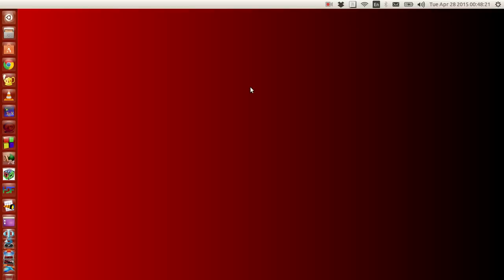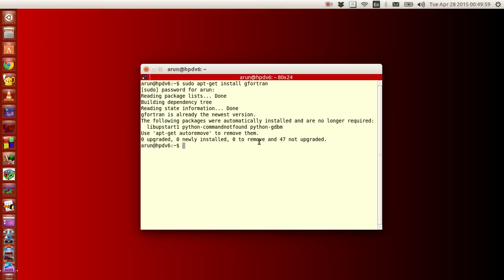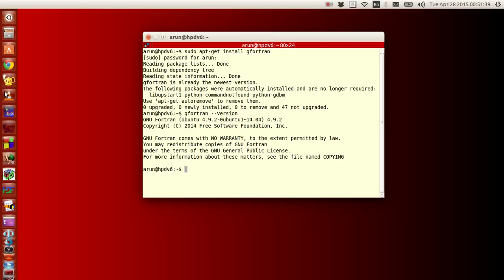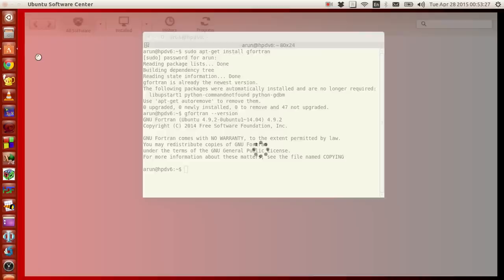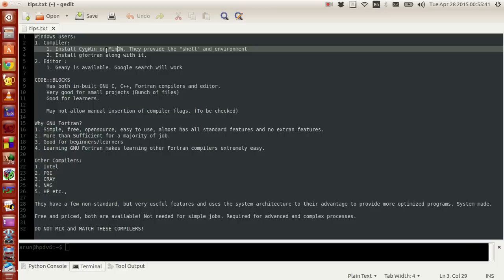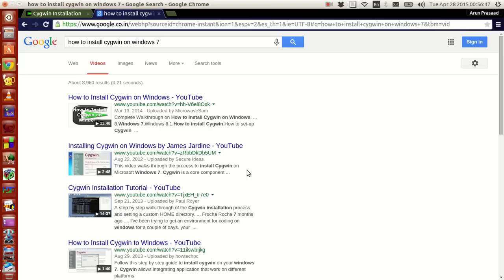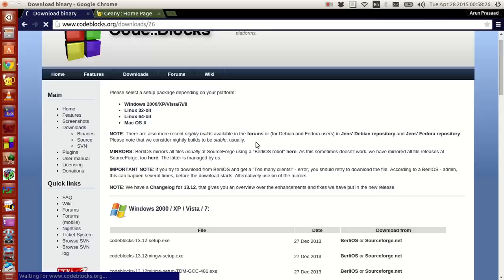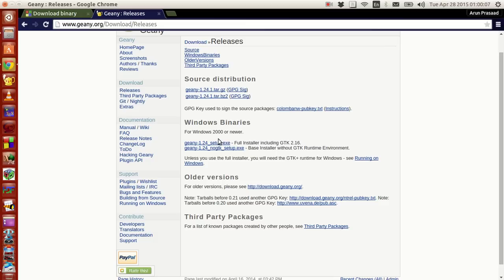Fortran Programming Tutorials (Revised) : 001 : Introduction, Installing gfortran and Geany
This video gives an Introduction to Fortran and the installation details for gfortran, Code::Blocks and Geany. Dropbox link does not work!